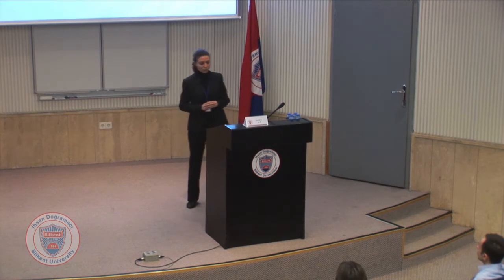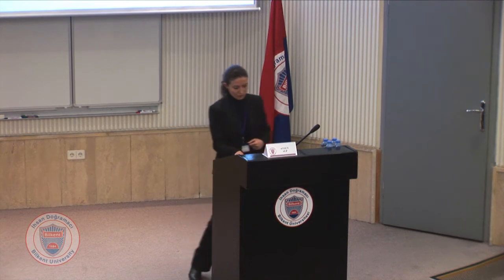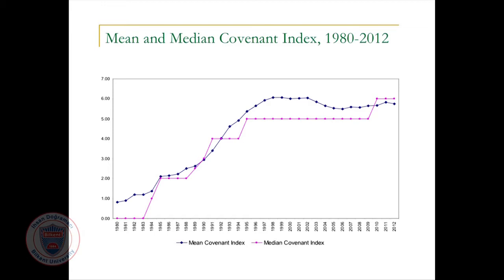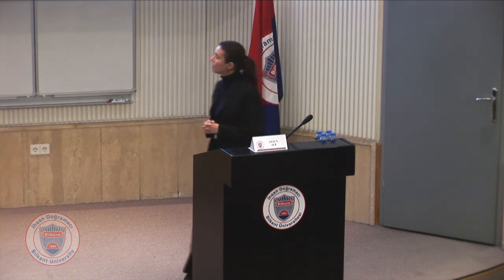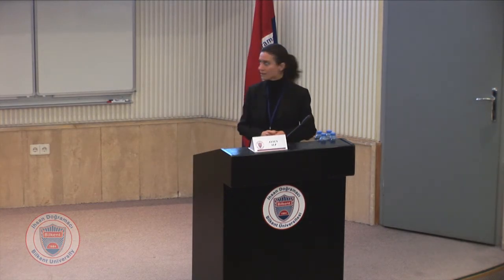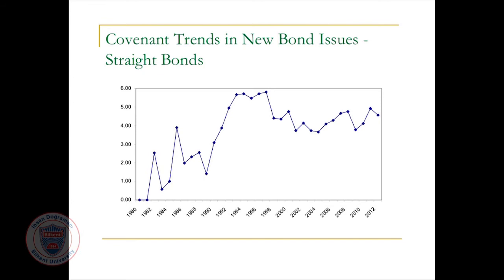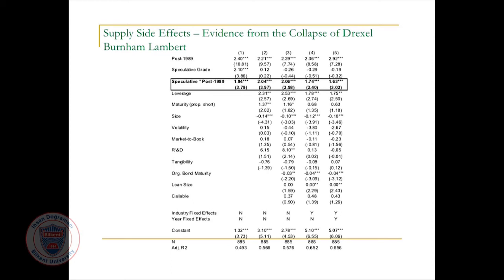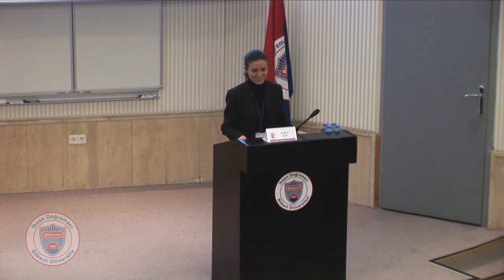Turkish Finance Workshop 2014 Session - Asst. Prof. Aysun Alp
Session II: Covenants and Lending Behavior
Presentation I: Why Do Us Firms More Bond Covenants by Aysun Alp (Sabancı University)